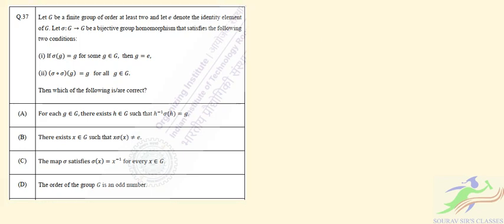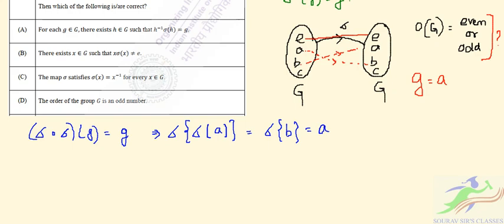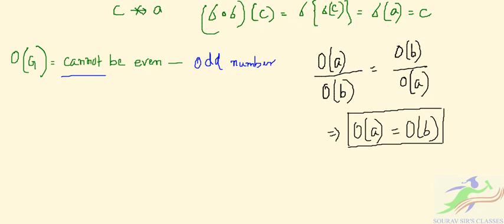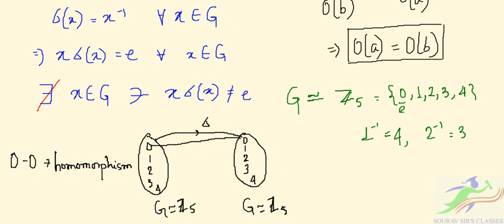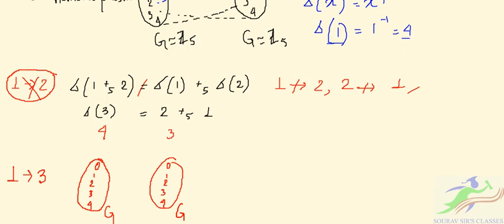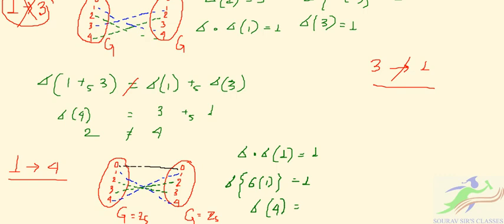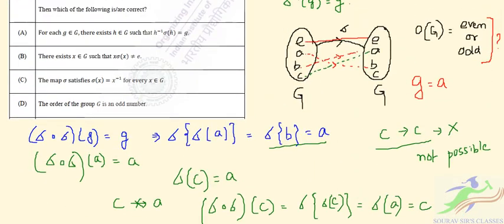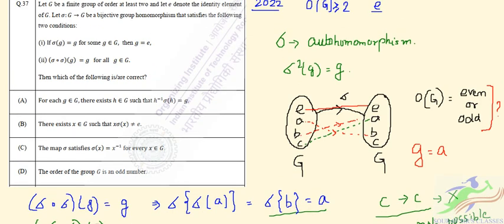IIT-JAM 2022 Mathematics || All Solutions || Answer Key|| Q37, Useful For Isi, Gate, Net, CU-CET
IIT JAM Mathematics Syllabus 2022

The IIT JAM Mathematics Syllabus 2022 is discussed here. The IIT JAM exam is conducted for different subjects and this particular section deals with the Syllabus part. The Syllabus of the exam are as follows:-

Sequences and Series of Real Numbers

The sequence of Real Numbers

Convergence of Sequences

Bounded and Monotone Sequences

Convergence criteria for a sequence of real numbers

Cauchy Sequences

Subsequences

Bolzano Weierstrass theorem

Series of real numbers

Absolute Convergence

Tests of Convergence for series of positive terms- Comparison test

Ratio Test

Root test

Leibniz test for convergence of alternating series

Functions of Real Variable

Limit

Continuity

Intermediate Value Property

Differentiation

Rolle's Theorem

L'Hospital Rule

Taylor's Theorem

Functions of Two or Three Are Variables

Continuity

Limit

Partial Derivatives

Differentiability

Integral Calculus

Integration as the inverse process of differentiation

Definite integrals and their properties

Calculating Surface areas and volumes using double integers

Calculating Volumes using triple integrals

Differential Equations

Ordinary Differential equations of the first order of the form

Bernoulli equation

Integrating Factor

Orthogonal Trajectory

Variables separable equation

Linear differential equations of second order with constant coefficients

Vector Calculus

Scalar and Vector fields

Gradient

Divergence

Curl

Line integrals

Surface Integrals

Green

Stokes

Gauss Theorems

Group Theory

Groups

Subgroups

Abelian Groups

Non-Abelian Groups

Cyclic Groups

Permutations groups

Normal Groups

Normal Subgroups

Lagrange theorem for finite groups

Group homomorphisms and basic concepts of quotient groups

Linear Algebra

Finite-dimensional Vectors space

Linear Independence of vectors

Basis

Dimension

Linear Transformations

Matrix representation

Range space

Nullspace

Rank and inverse of a matrix

Determinant

Solutions of systems of linear equations

Consistency condition

Eigenvalues and eigenvectors for matrices

Real Analysis

Interior Points

Limit Points

Open sets

Closed sets

Bounded sets

Connected sets

Compact sets

Completeness of R.power series

Taylor Series

Term Wise differentiation

Integration of Power series.

IIT JAM MATH 2022 detailed solution
very important qs. for upcoming ISI MMATH , MTECH QROR , MTECH CS, MTECH CRS, SET MATHS , GATE , CSIR NET

📌WHATSAPP AT

FOR

 📚   STUDY MATERIALS